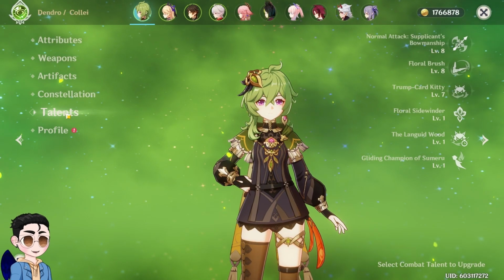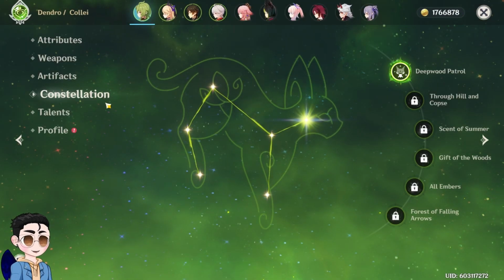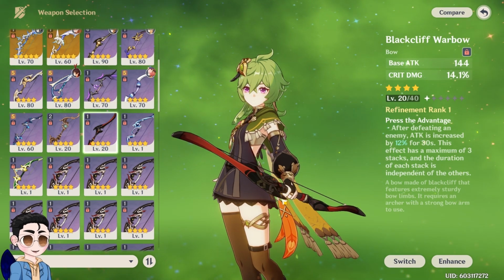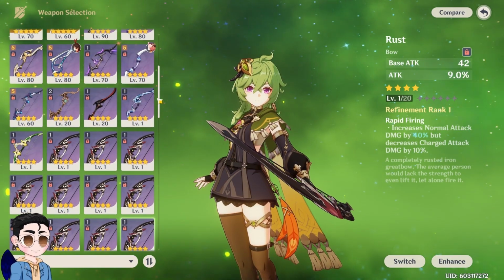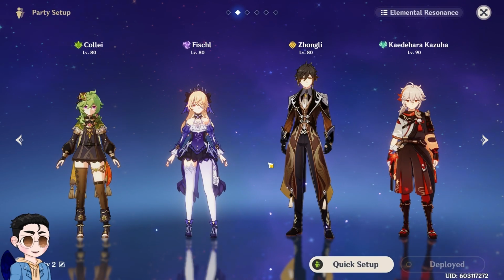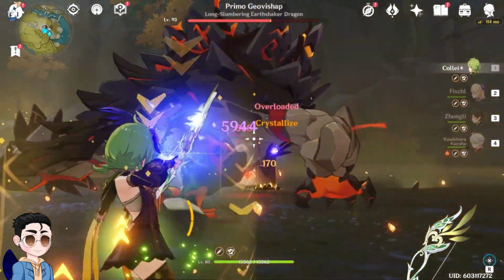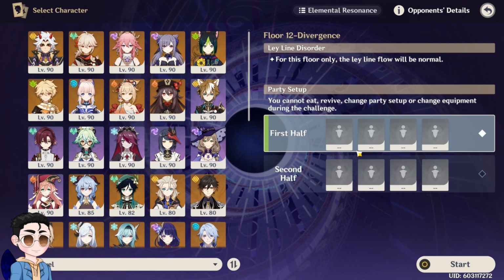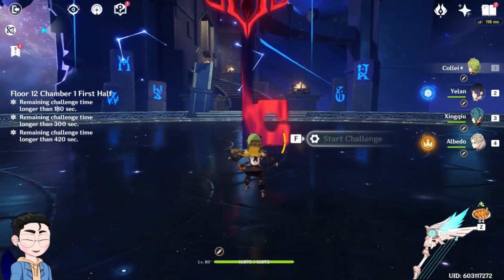Collei Main DPS Guide | Which build is Better?